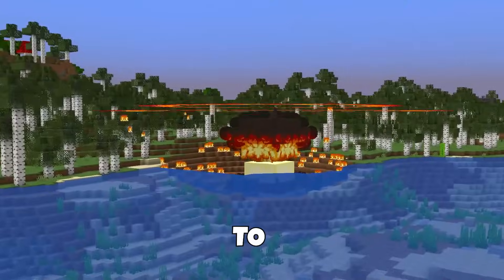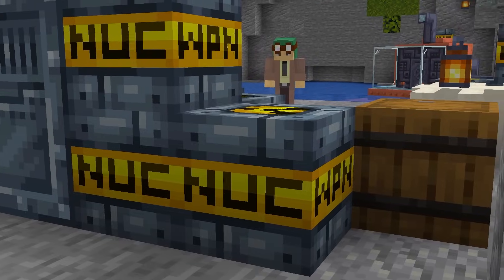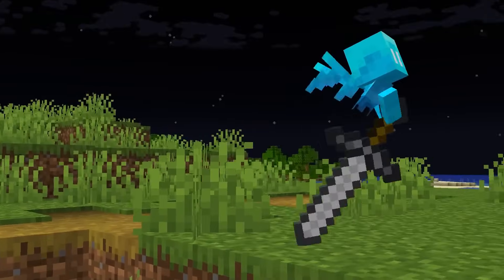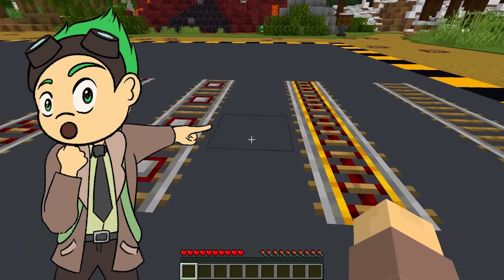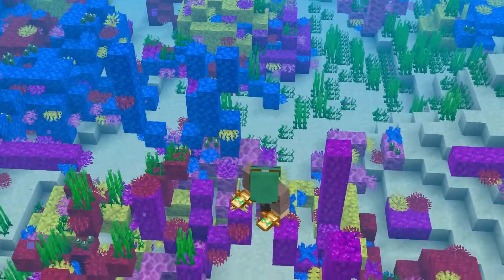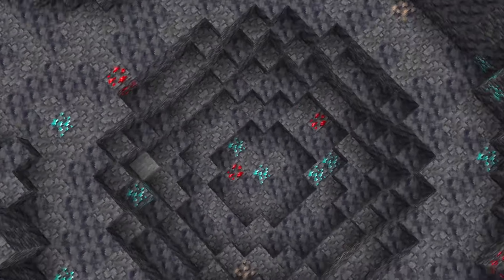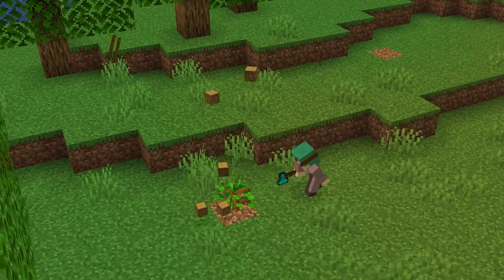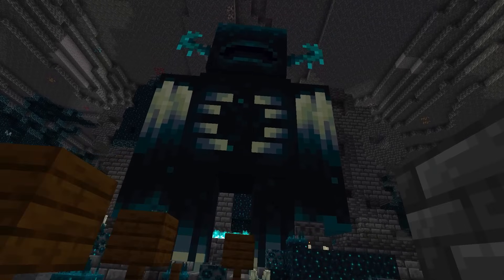51 Insane Ideas for Minecraft